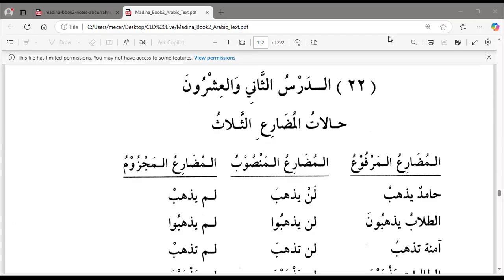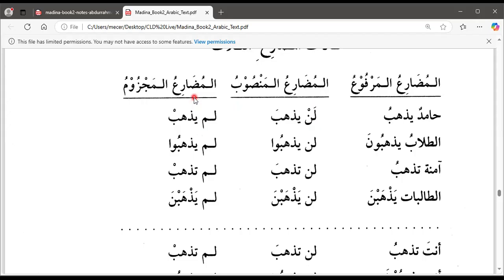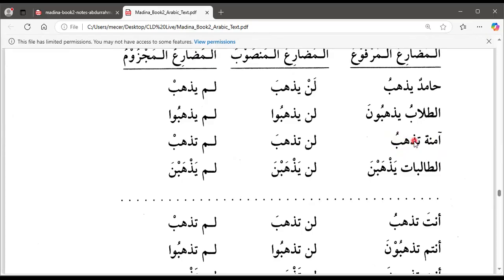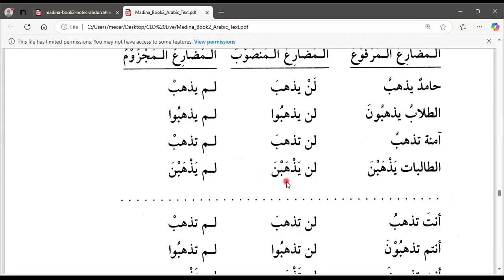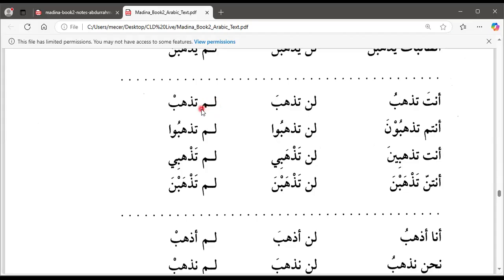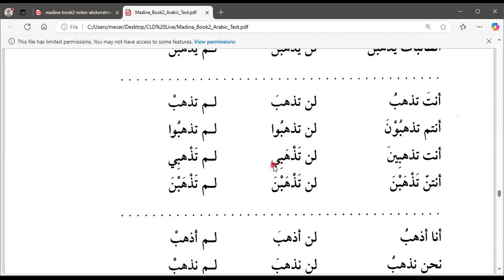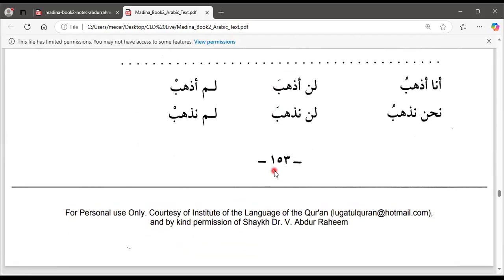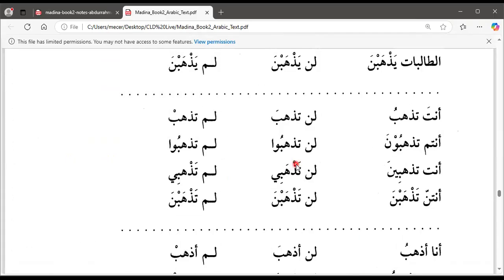Book 2 Medinah Arabic 16